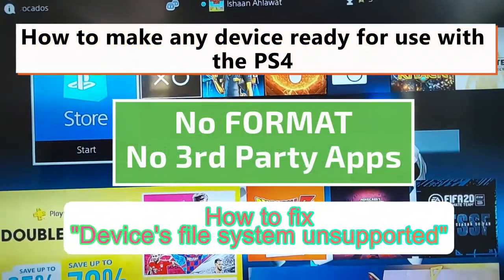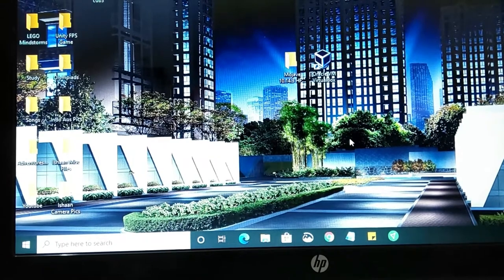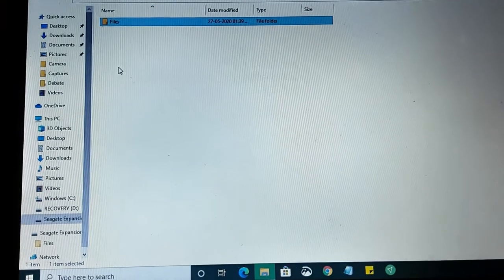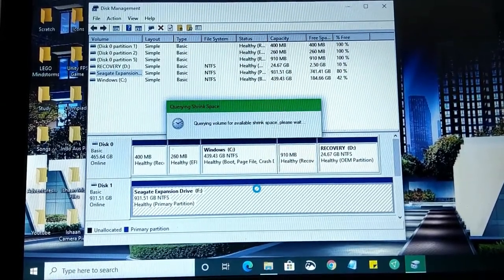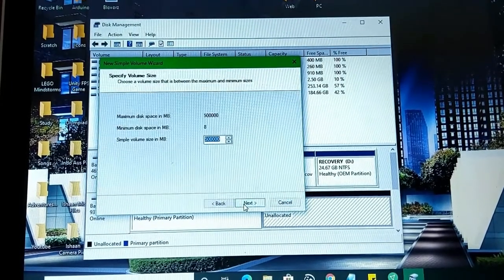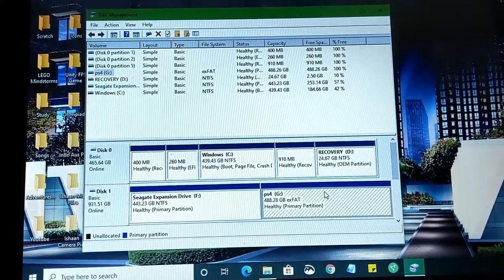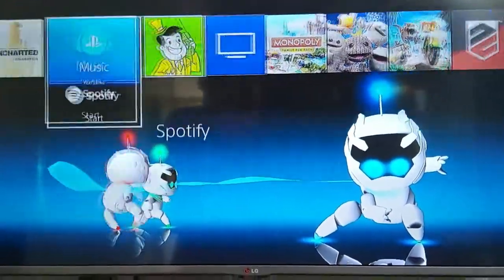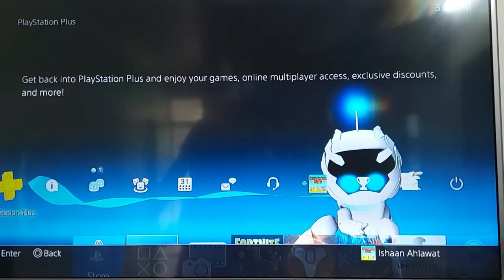How to FIX "Device's file system unsupported" on PS4! | No FORMAT | No 3rd Party Apps | 100% Working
Welcome back to another tech tutorial!
This time, I'll be explaining how to make any device compatible with the PS4!
This will fix the error many of us face, "Device's file system unsupported".
The steps are super simple and easy to follow without the use of any formatting or 3rd party apps.
Really useful for all those like me who just can't format their drives simply for the PS4, and will easily solve their dilemma.